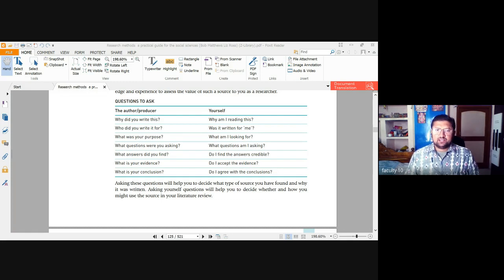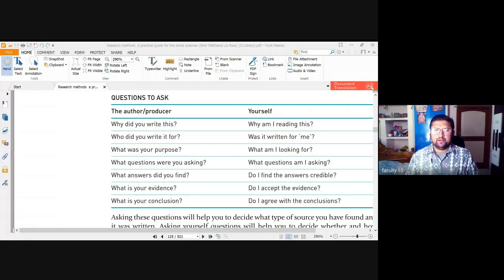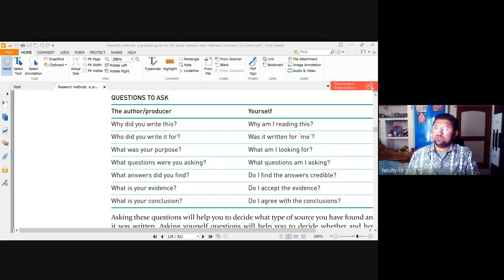LITERATURE REVIEW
Talk By Dr. H.S. Mishra